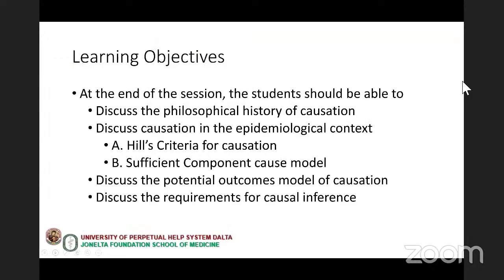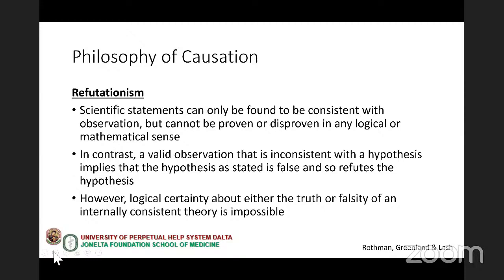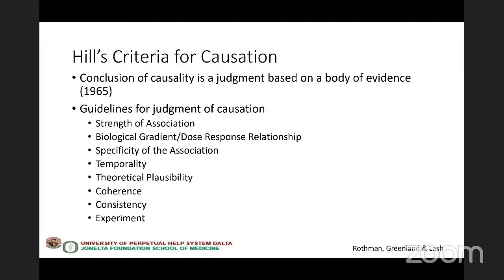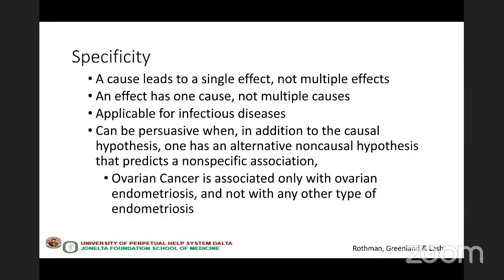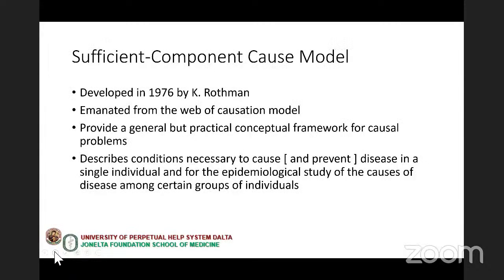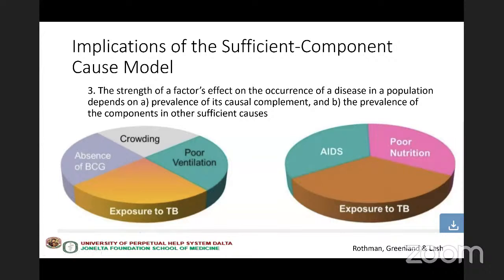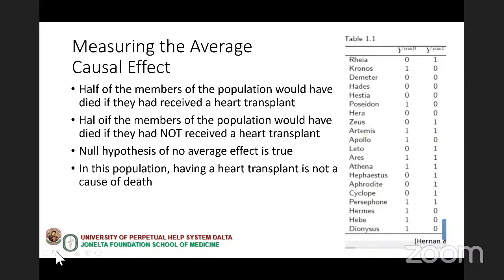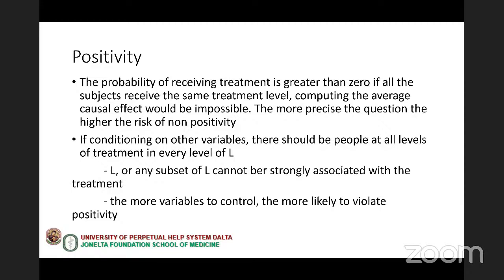PMCH 2 Causal Inference